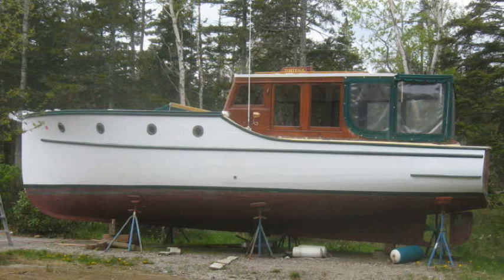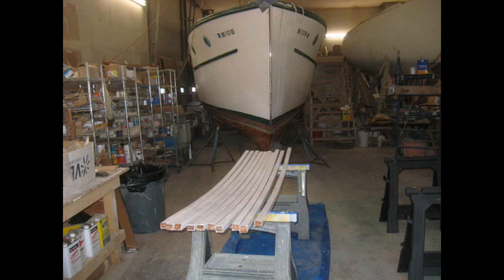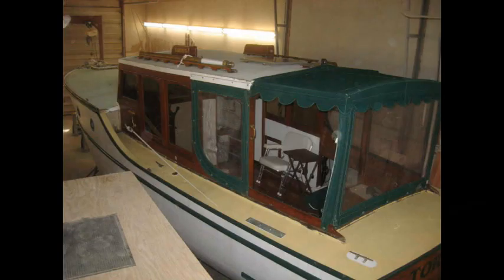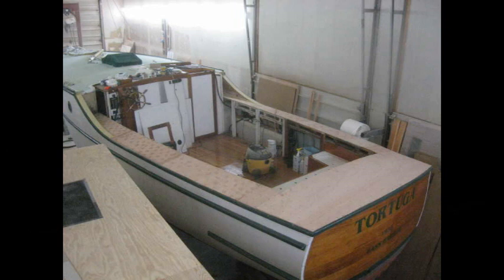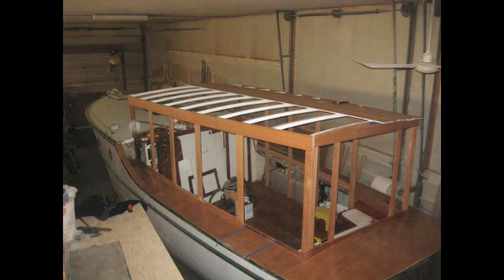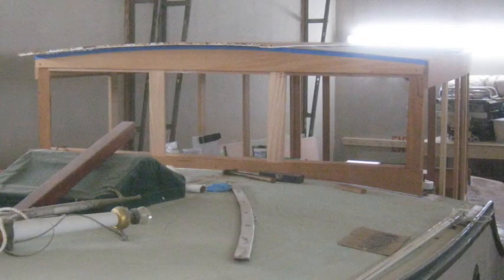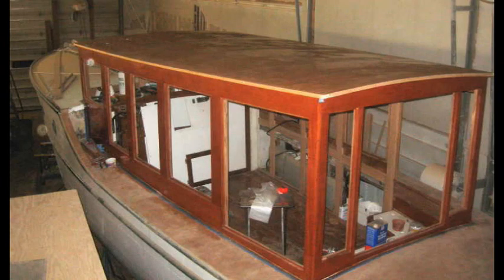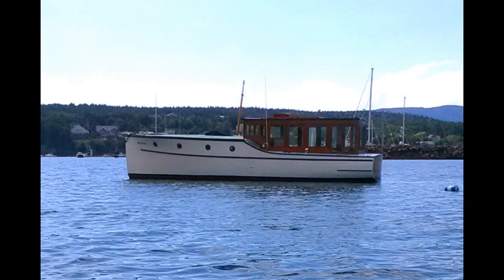1936 Wooden Power Boat - Building a NEW Cabin House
A slide show of removing the old cabin house and building a new house on my 1936 wooden power boat.